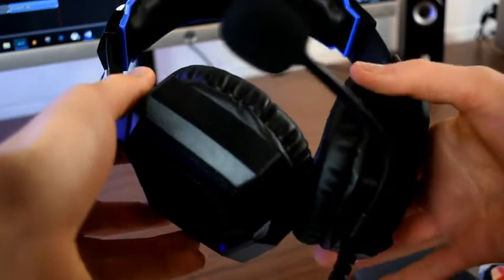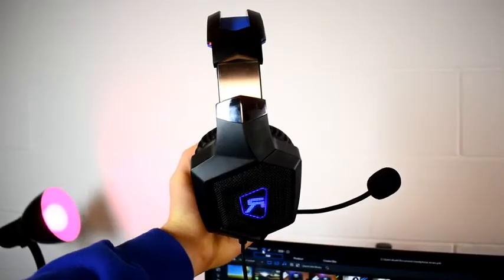Highly rated gaming headphones! - Best (Gaming Headphones) | Should You Buy Them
Check Our Best Pick For You

👉Turtle Beach Recon 70
👉HyperX Cloud II - Gaming Headset, 7.1 Surround Sound
👉HyperX Cloud Alpha S (Blue/Blackout)
👉Seagate Storage Expansion Card for Xbox Series X|S 1TB Solid State Drive
👉Turtle Beach Ear Force Recon 50x Stereo Gaming
👉Xbox Wireless Controller
👉Xbox Wireless Controller - White
👉Xbox Wireless Controller - Black

I got to say that this is by far the best gaming headsets that I have ever gotten. Let me start off by saying that the blue glow is amazing. Second the shipping was phenomenal. Came in 2 days which I loved. The next thing is how much noise it canceled out in the background. I love my wife and kids but when I’m gaming this does it all. No more hearing the kids screaming or my wife’s conversations with her girlfriend on the phone. The last thing I want to talk about is how comfortable they are. They don’t hurt my ears and I can wear them for hours with no repercussions. Take them off like I was never wearing them.

$20 Runmus Illuminated Gaming Headphones | Should You Buy Them?

Gosky
IMDEN Bluetooth FM Transmitter for Car,
Celestron 52330 TrailSeeker
Spotting Scope all accessorize
HUICOCY SPOTTING SCOPE
Vortex Optics Viper HD 20 60x85 Spotting Scope  V502
Vans : Shose
Leaf Blower
DDrm Ram
All Ram
Bed Sheets
Diaper Bag Backpack Upsimples Baby Bags with USB Charging Port
Diaper Bag Backpack all accessorize

Best Top product Here